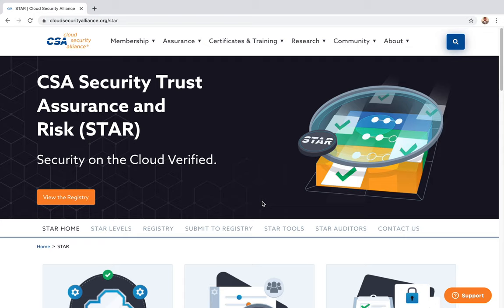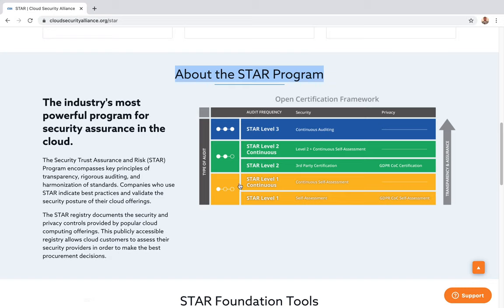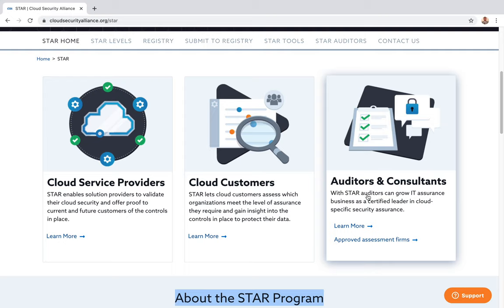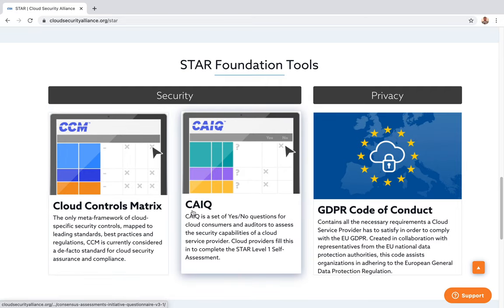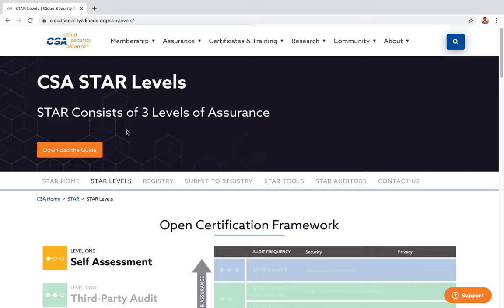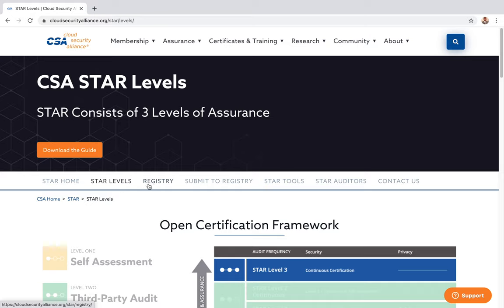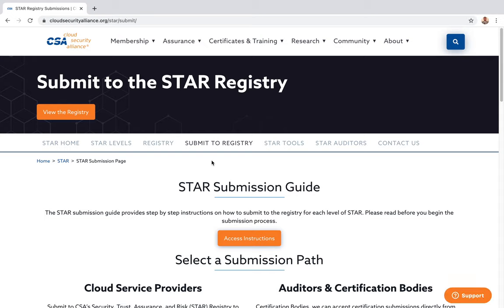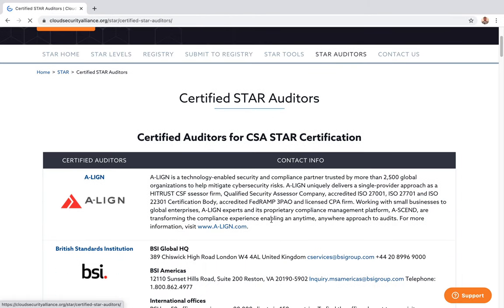CSA Security Trust Assurance and Risk (STAR):Open Certification Framework to validate Cloud Security